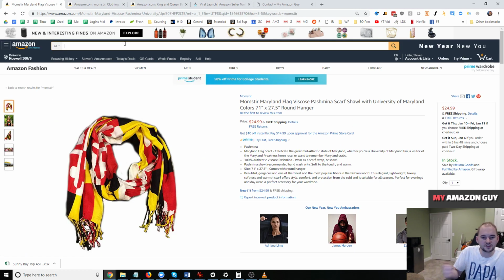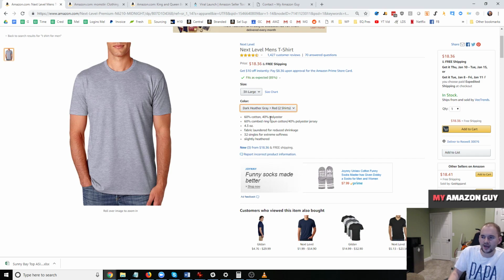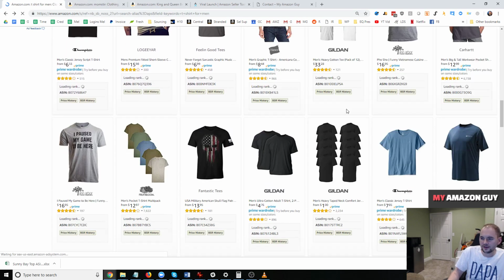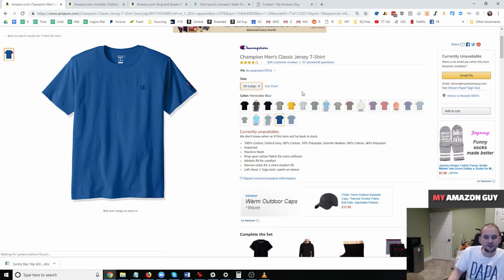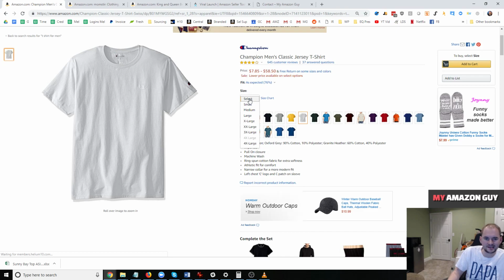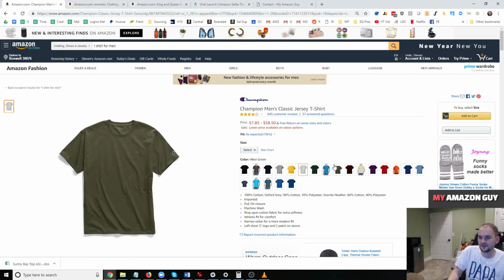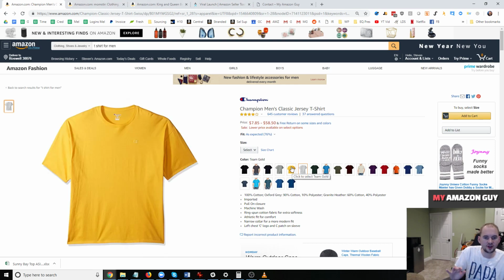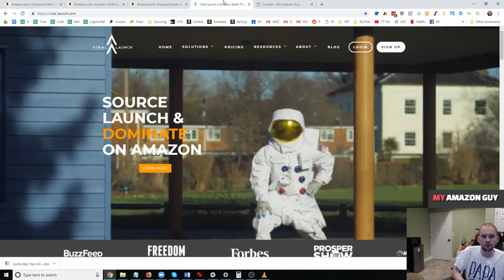Why You Need Amazon Parentage - Child Variations, Strategy Behind BSR & Keyword Ranking Connections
Parentage is complicated. I explain why you need to set it up.

When splitting a parentage, the reviews will split as well, whatever child had the reviews keeps them. If you are combining children into a new parent, reviews will combine together. I predict sometime in 2019 parentages will no longer share reviews and only independent children will host their own reviews.

Rankings are shared in most categories nowadays between children, via BSR rankings. The best ranking child ranking is shared among the others. We do not feel this impacts other children directly for ranking purposes other than additional sale generation to weaker variations. Simply having a better rank does not appear to impact sales however. When splitting children from a parentage, each child would have its own ranking. As for keyword rankings, these are shared when parented, and split when separated as a child as well.

Based on our experience, it's best to launch a new product as follows. Attach it to a historically performing well listing as a variation, for a short time period of 2-4 weeks. Even if the other variation has bad reviews. Run a viral launch and generate buzz. Break the parentage right after the marketing drive. And let the new listing stand alone if it's newer/better. The keyword rankings it gains from both of these actions is substantial. Launching new flavors/variations of well performing products is a good idea. Typically if more than one variation is doing really well I often split them out so they gain more search traction for the brand. But if there's a star variation, and the rest are weaker, I keep them together. The example above is how I try to make a new star variation on a launch.